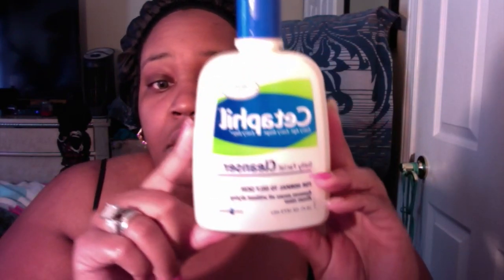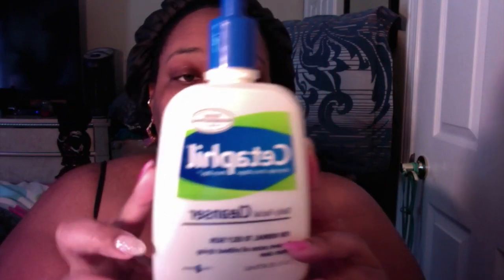Update 2: Blac Chyna Skincare Line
Open Me

Blac Chyna Skin care:
Hydrating Night Cream
Dark Spot Diminisher

Premier by Dead Sea Premier:
Concentrated Facial Serum